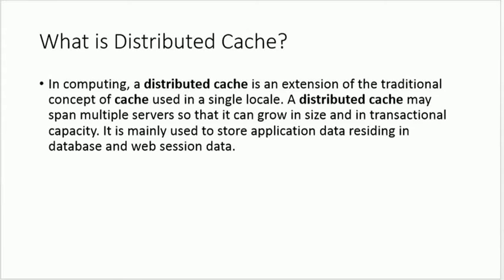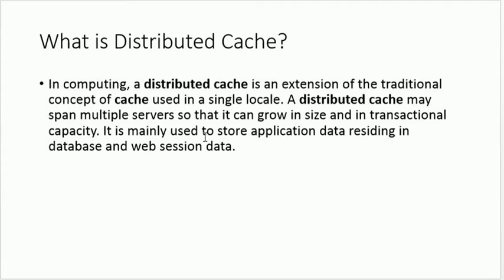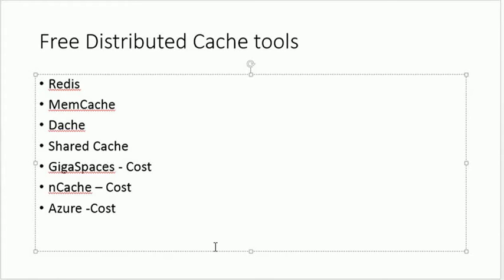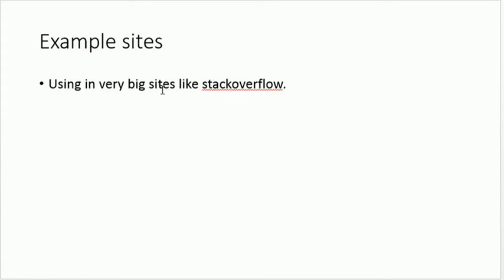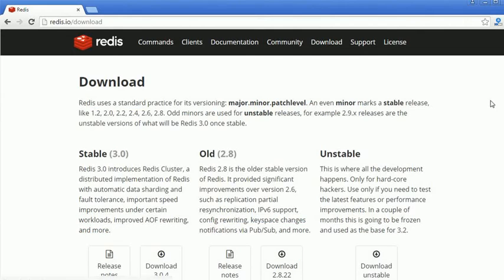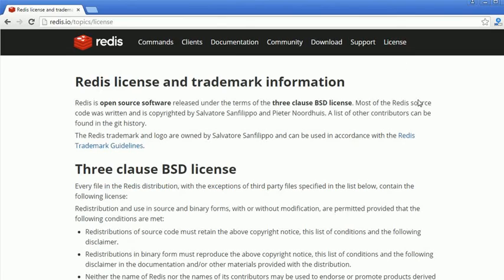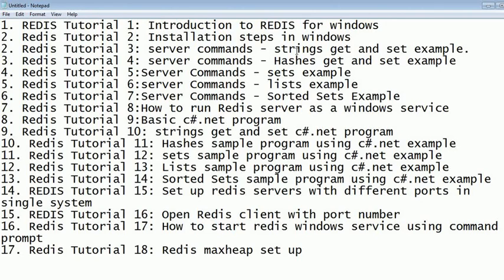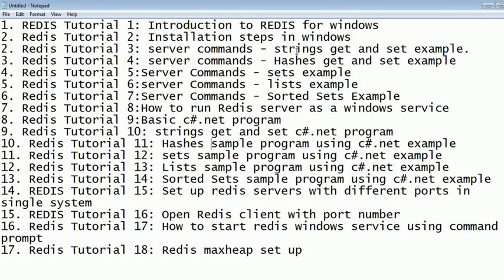Redis Tutorial 1: Introduction to Redis and Distributed Cache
1. REDIS Tutorial 1: Introduction to REDIS for windows
2. Redis Tutorial 2: Redis Installation steps in windows
3. Redis Tutorial 3: server commands - strings get and set example.
4. Redis Tutorial 4: flushall, flushdb, keys, incr, decrby select database syntax with example
3. Redis Tutorial 5: server commands - Hashes get and set example
4. Redis Tutorial 6:Server Commands - sets example
5. Redis Tutorial 7:server Commands - lists example
6. Redis Tutorial 8:Server Commands - Sorted Sets Example
7. Redis Tutorial 9:How to run Redis server as a windows service
8. Redis Tutorial 10:Basic c#.net program
9. Redis Tutorial 11: strings get and set c#.net program
10. Redis Tutorial 12: Hashes sample program using c#.net example
11. Redis Tutorial 13: sets sample program using c#.net example
12. Redis Tutorial 14: Lists sample program using c#.net example
13. Redis Tutorial 15: Sorted Sets sample program using c#.net example
14. REDIS Tutorial 16: Set up redis servers with different ports in single system
15. REDIS Tutorial 17: Open Redis client with port number
16. Redis Tutorial 18: How to start redis windows service using command prompt
17. Redis Tutorial 19: Redis maxheap set up